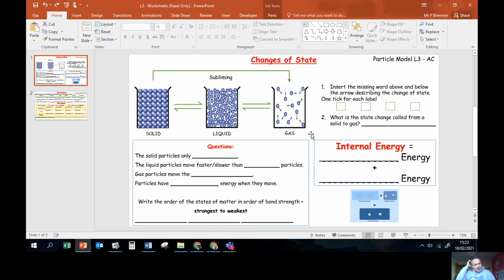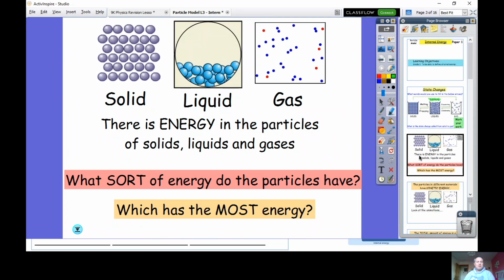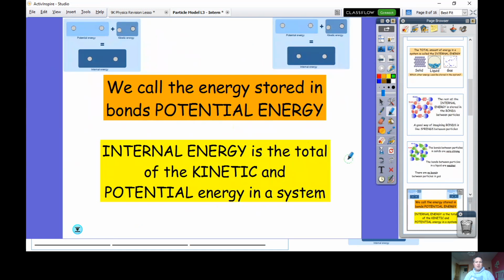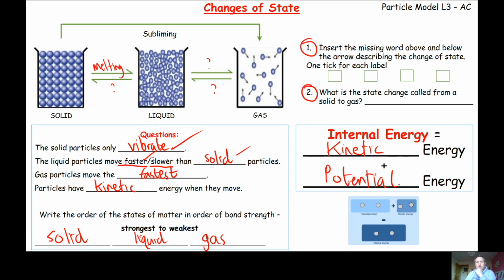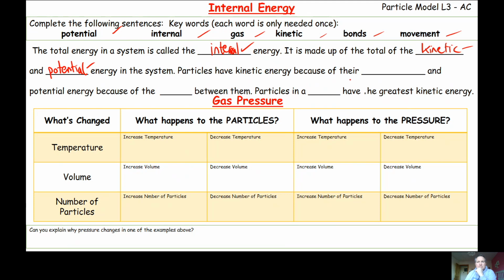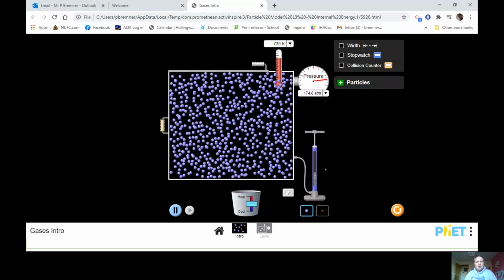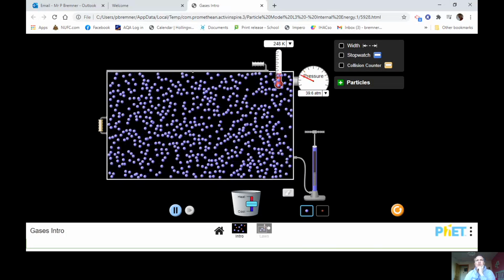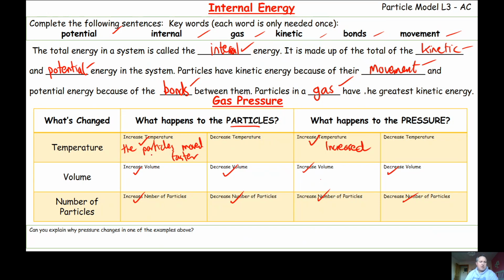Particles Lesson 3 Internal Energy FT